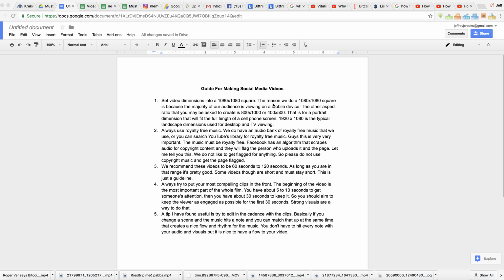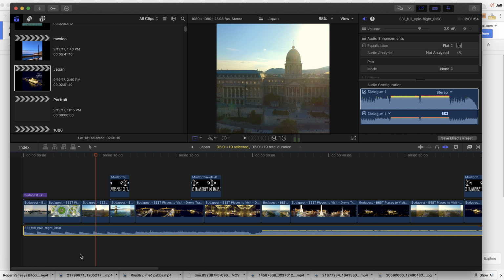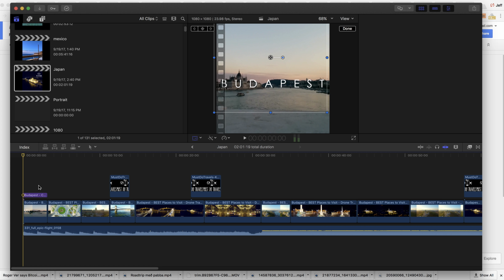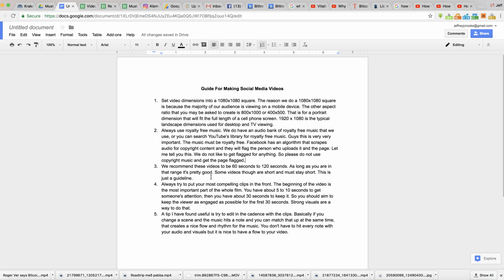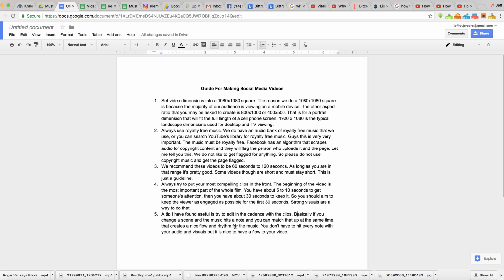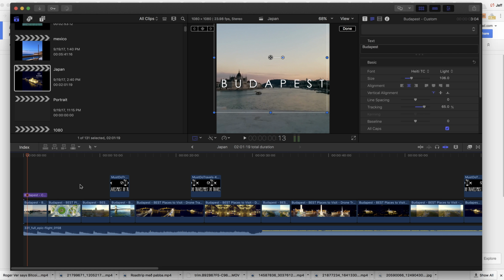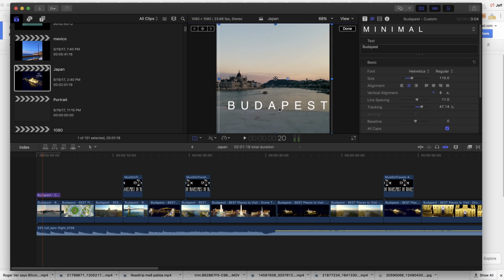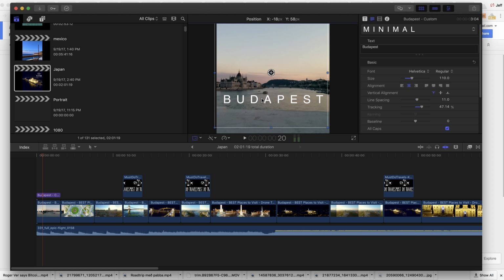Intro To Travel Videos For Social Media